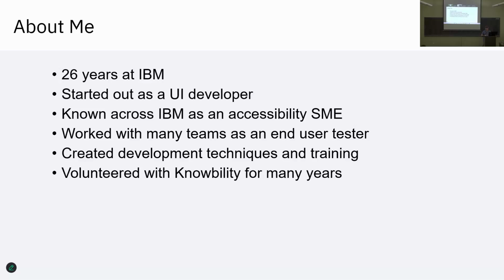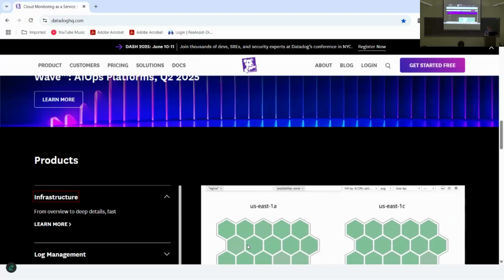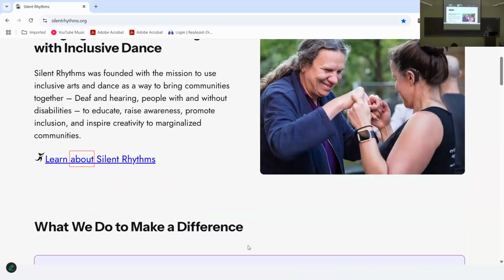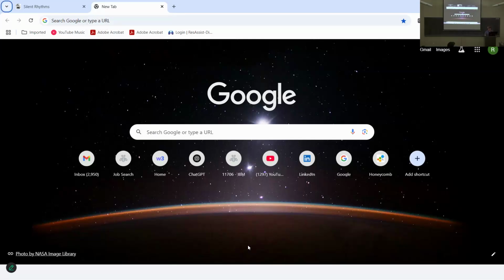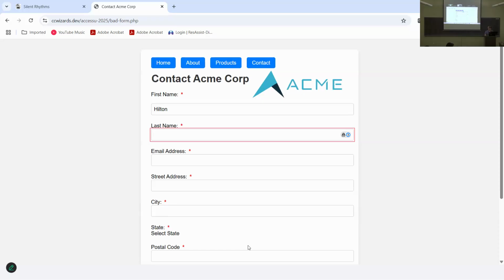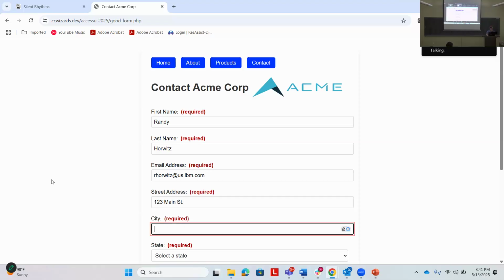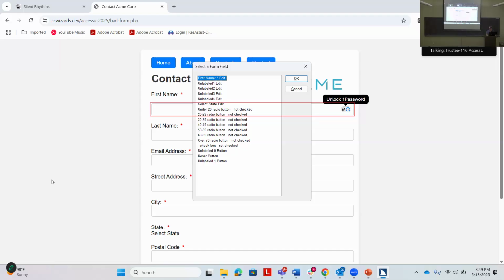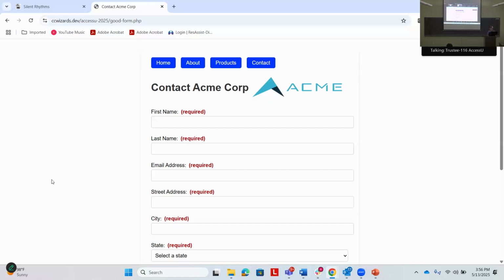How a Native Screen Reader User Manually Tests Websites with JAWS